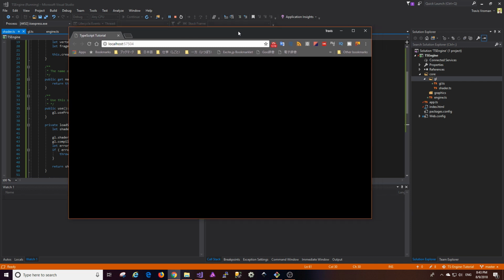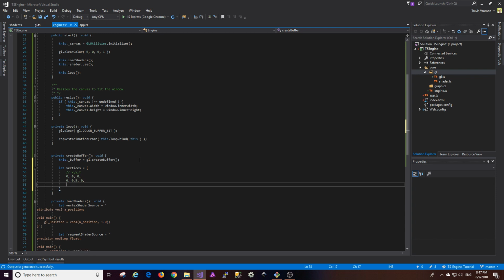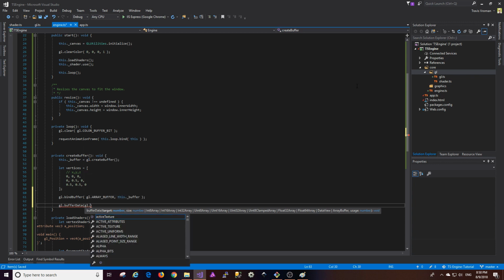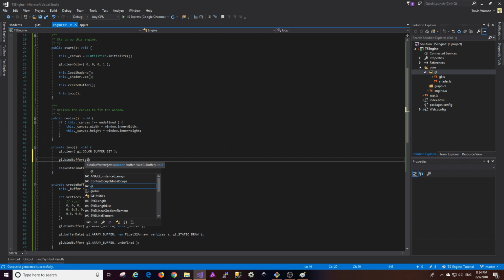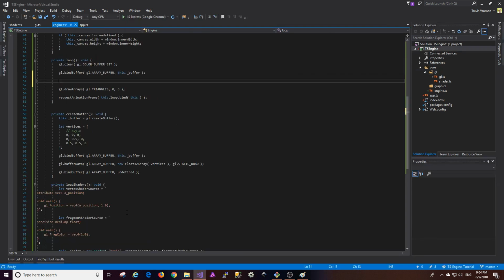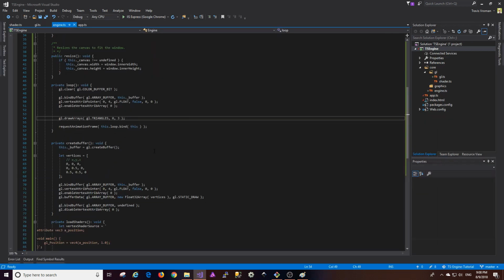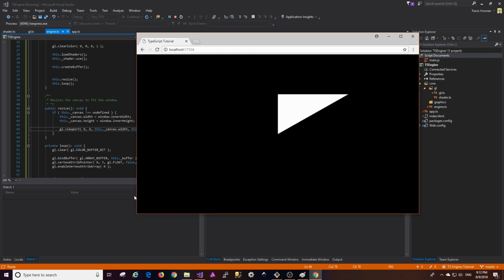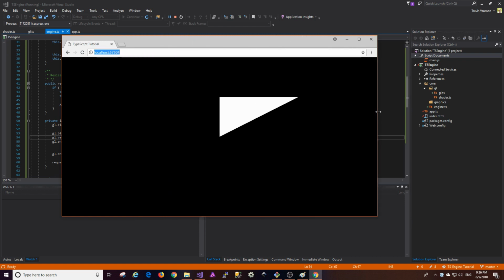TypeScript WebGL Game Engine Tutorial #04 - A Triangle!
In this video, we draw a triangle to the screen! This is video 4 of the TypeScript Engine tutorial series.